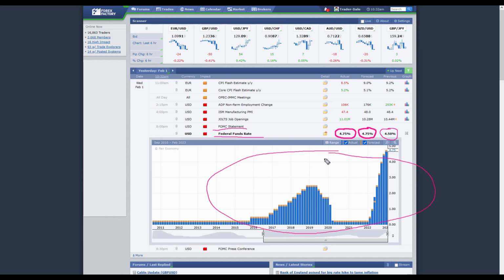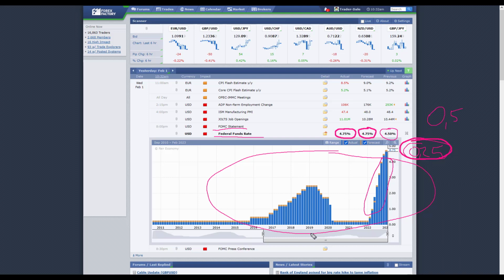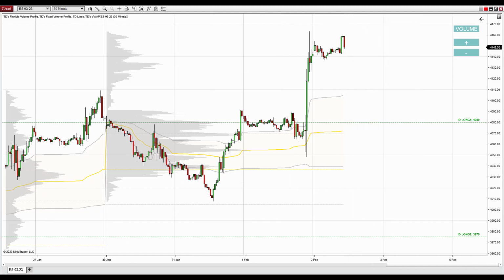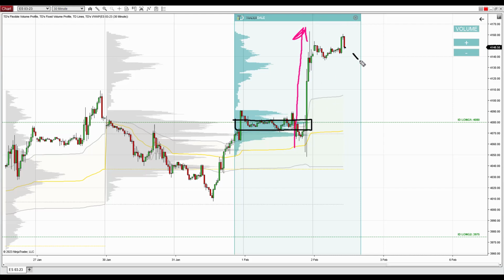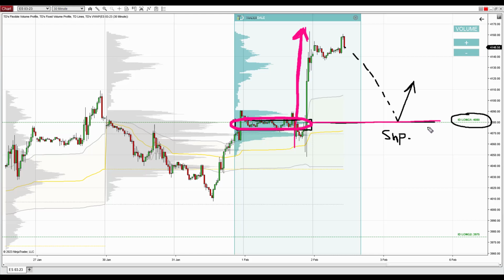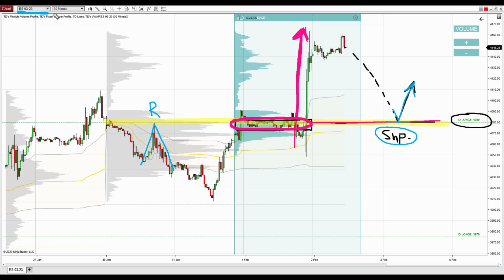S&P 500 (ES): Volume Profile Analysis (+ FOMC Commentary)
Introduction                          (0:00)
FOMC Commentary            (0:11)
Volume Profile Analysis     (1:50)
Further Education                (4:20)

Happy trading!
-Dale